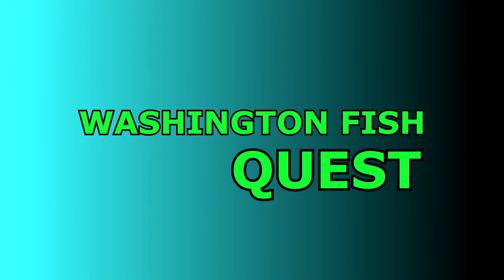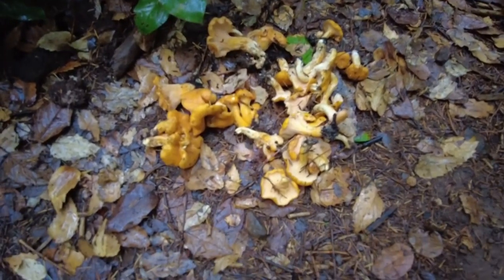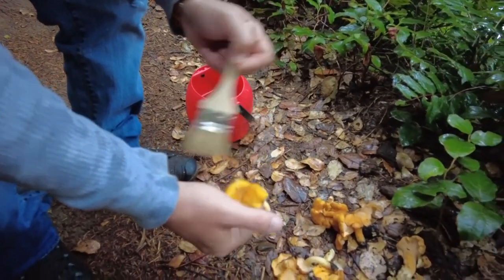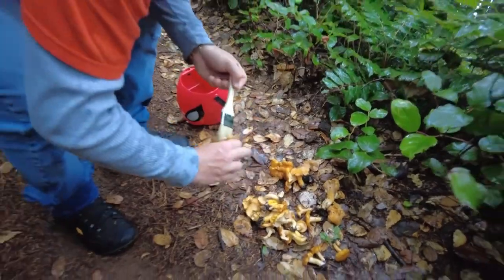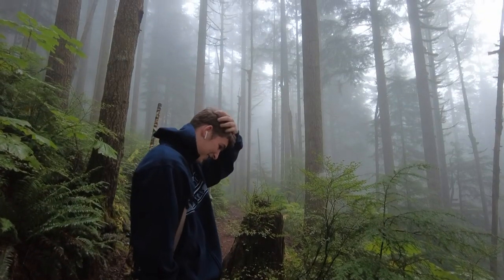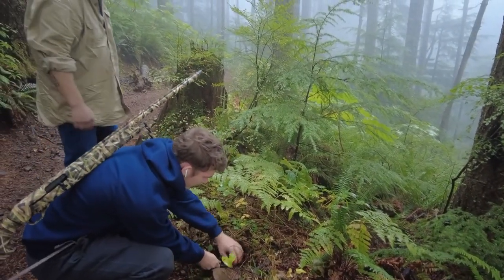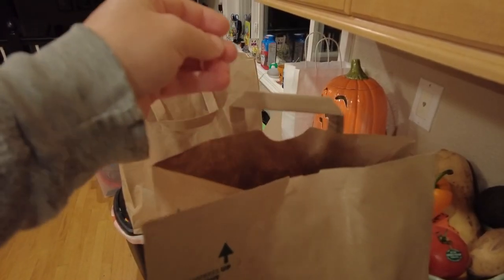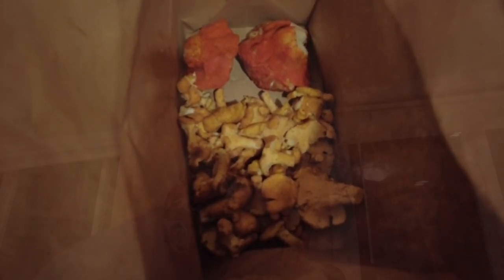Mushroom hunting with @vaughnprecision (chanterelles, lobster mushroom)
I join Curt and Cody Vaughn in the Capitol Forest in search of chanterelle and lobster mushrooms. We walk around for grouse a bit too! A grant time!